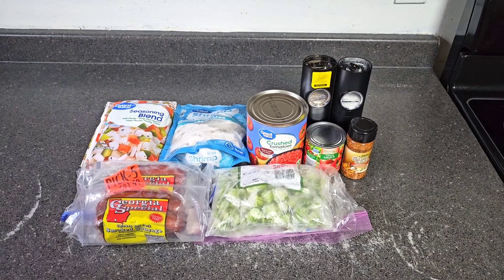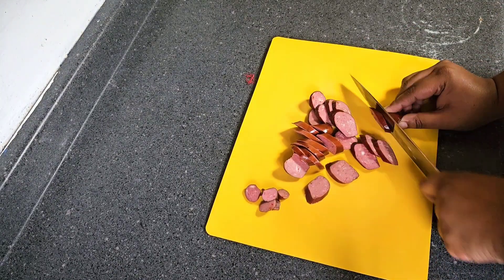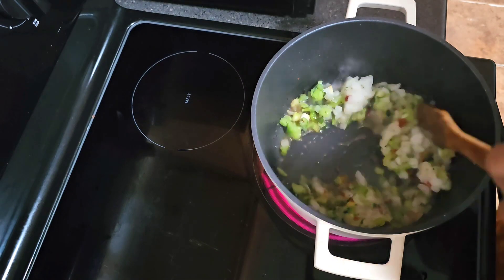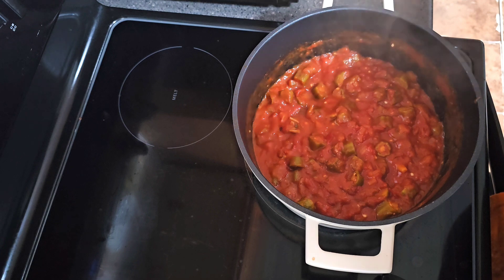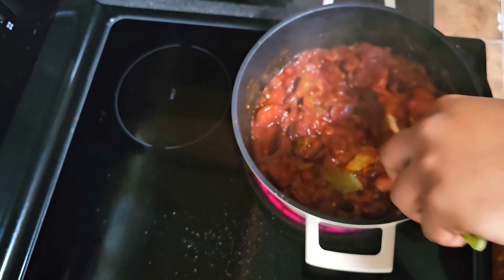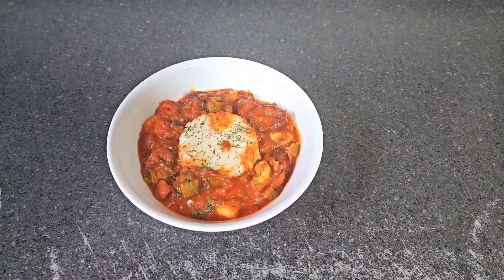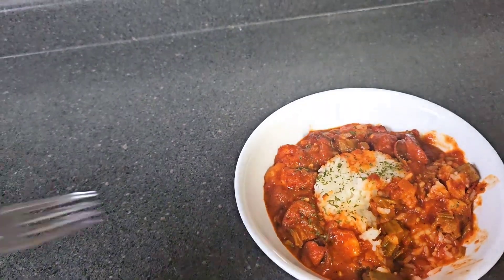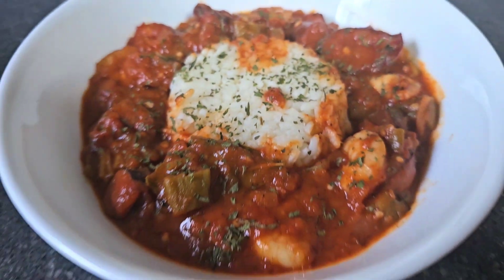Stewed Okra and Shrimp | Shrimp and Sausage Stew | Stewed Tomato Recipe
Today's video will be stewed okra and shrimp. I will be showing you how to make stewed tomatoes. This tomato stew recipe is full of flavor and shrimp and sausage. This will be my take on how to make stewed okra with shrimp. My okra stew/shrimp stew is very easy, simple, and delicious. This shrimp and sausage stew will have your house smelling wonderful and ready to dive into this pot of sausage and shrimp stew. The tomatoes or okra aren't overpowering since you're building flavors with this tomatoes and okra recipe. It's a southern meal that will definitely please the soul and taste buds! Creole cuisine and Creole flavors are so delicious, and there's no right or wrong way. Long as you put your love, heart, and effort into it, you'll be fine. I hope you all enjoyed my take on how to make stewed shrimp!

Stewed Okra and Shrimp Recipe

Ingredients

Shrimp - 1 pound
Frozen seasoning blend - 10 oz bag
Crushed tomatoes with tomato puree - 12 oz can
Tomato sauce - 4 oz
Frozen okra - 1 pound
Sausage - 5 links cut
Salt - 1/2 tablespoon
Black pepper - 1/2 tablespoon
Creole seasoning - 1/4 teaspoon
Minced garlic - 1/2 teaspoon

Directions

Add olive oil to your pot.

Add sliced up sausage and brown and render down the fat.

Remove sausage from pot and set aside.

Add in the frozen seasoning blend, garlic, and sautée for 5 minutes on medium low heat

Add diced tomatoes and tomato sauce and allow it to cook for 15 minutes.

Add frozen okra and cook until the okra is cooked through.

Add sausage back to the stewed tomato base.

Add the seasonings and sugar and stir in well.

Add bay leaves.

Cook for an additional 10 minutes.

Add raw shrimp and cook until the shrimp are done.

Put on low heat and simmer for 5 minutes.

Enjoy your stewed okra and shrimp. You can serve ot over rice or enjoy as is.